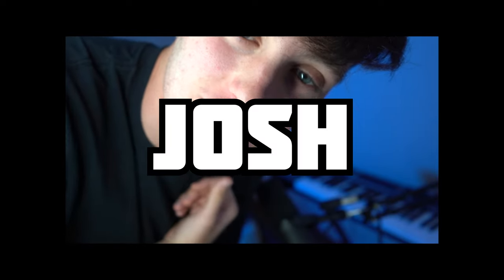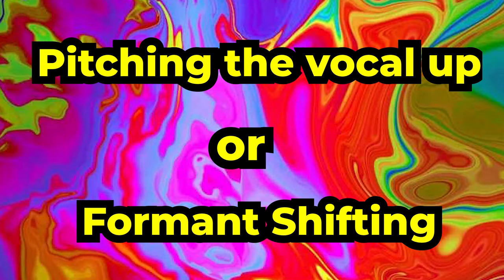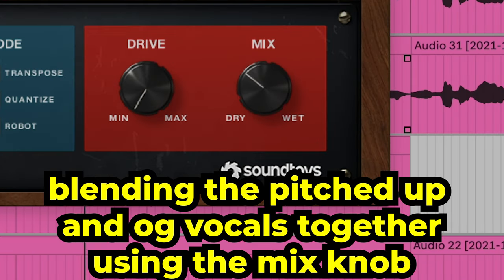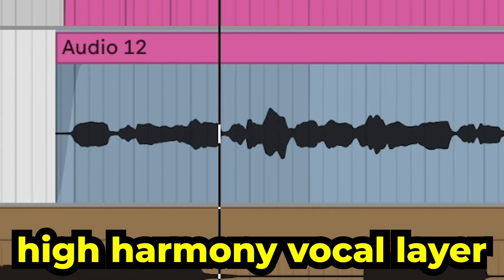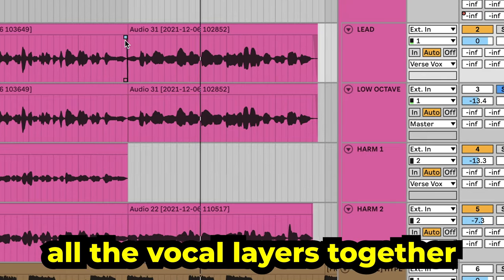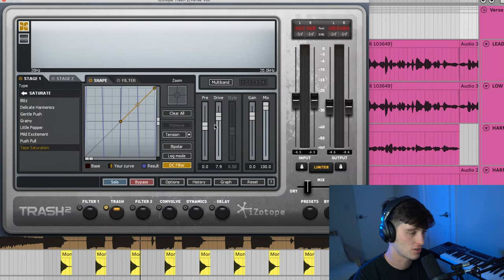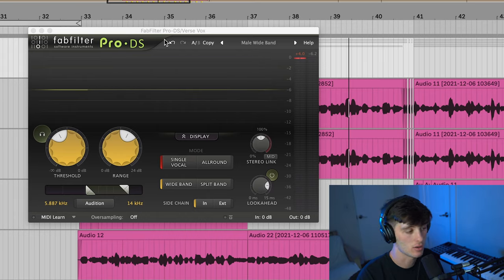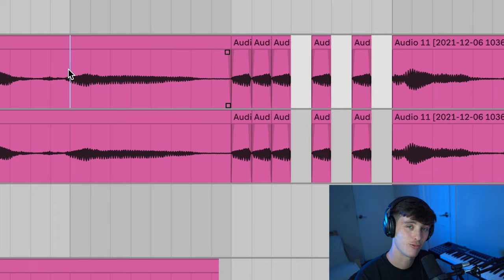Hyperpop Vocals- The Ultimate Guide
This is a hyperpop tutorial on Hyperpop Vocals! These techniques apply to any daw.